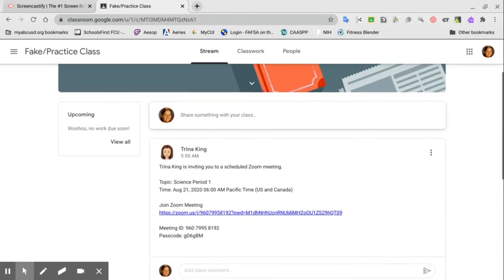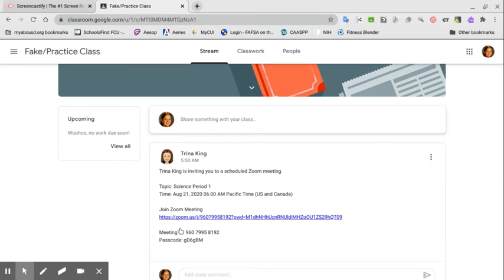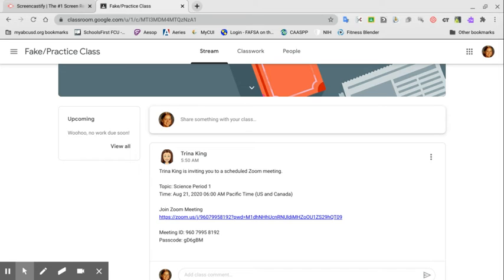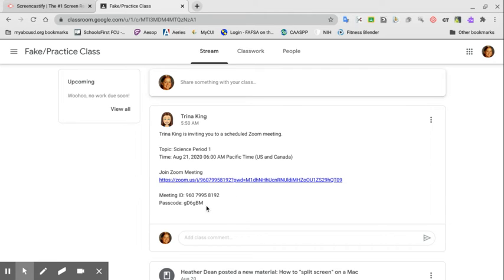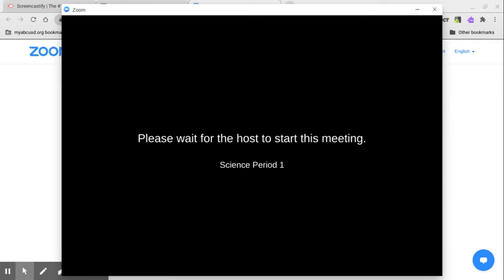Student Instructions = Chromebook & Zoom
Here's a guide to help students sign on to zoom using a Chromebook.